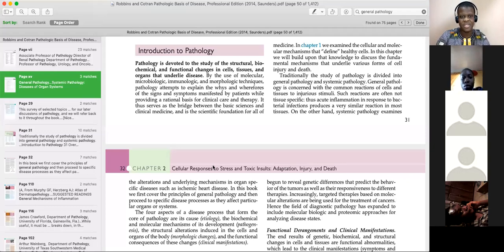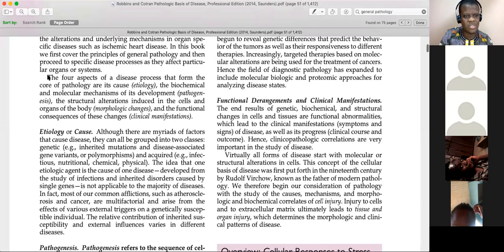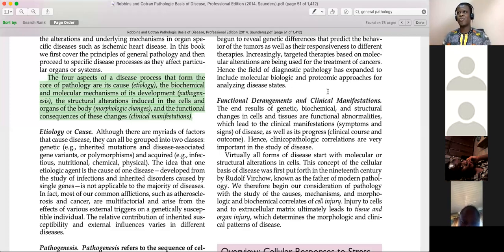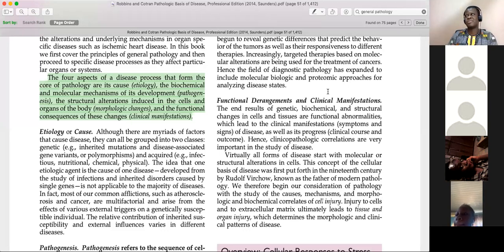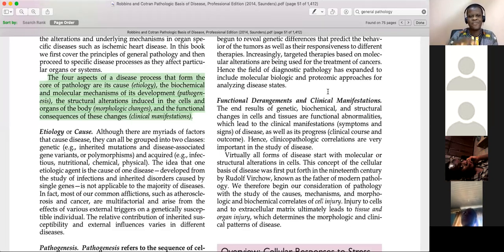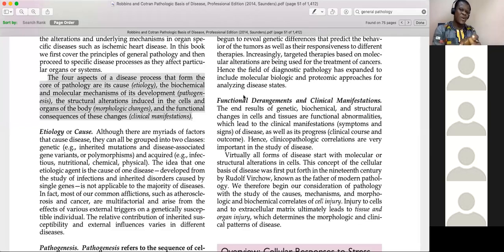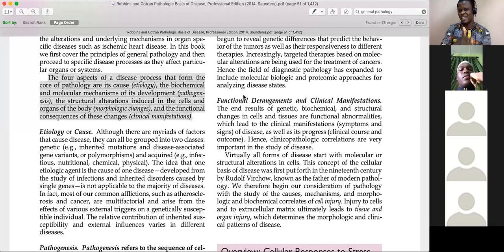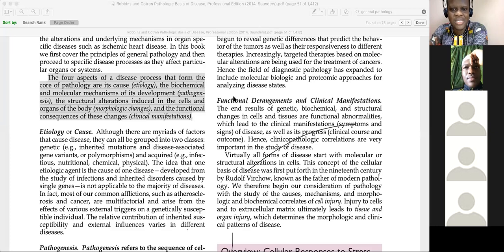Revision on pathology, histopathology and cytology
This is the first aspect of the online revision class